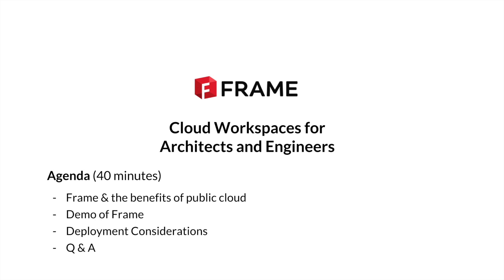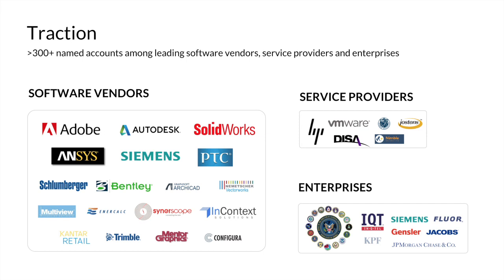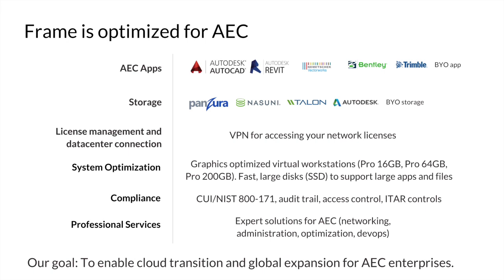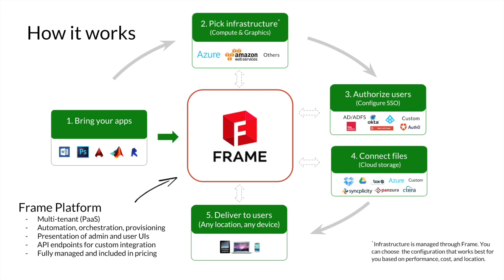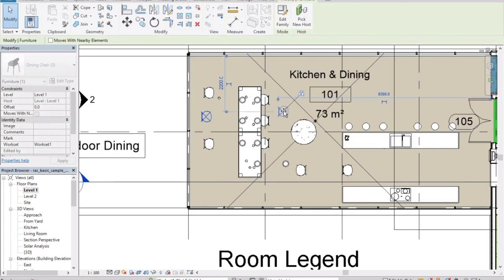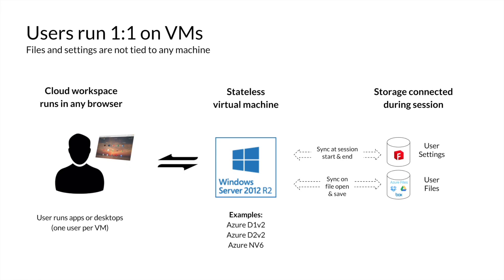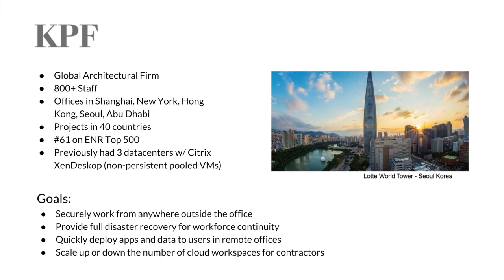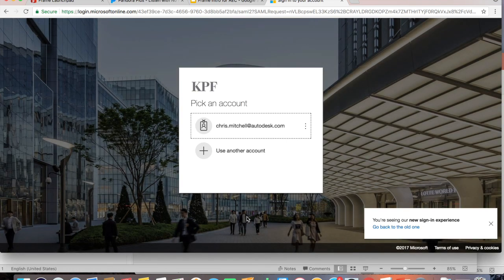Delivering Cloud Workspaces to Architects & Engineers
At Autodesk University we shared how leading AEC firms are using FRAME to accelerate collaboration in the cloud. In this presentation we cover common deployment options for leading AEC firms & Panzura demonstrates just how fast their storage is accessed from FRAME.